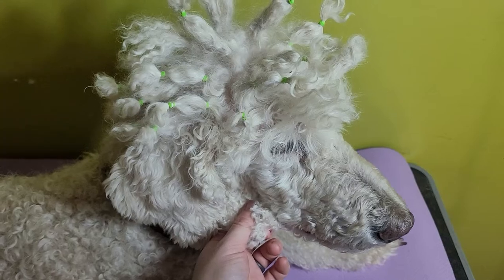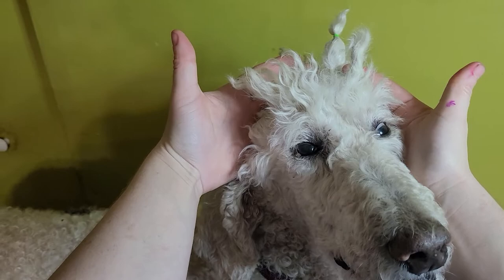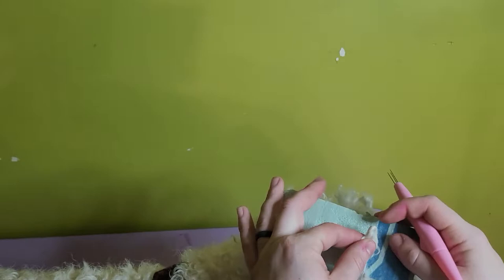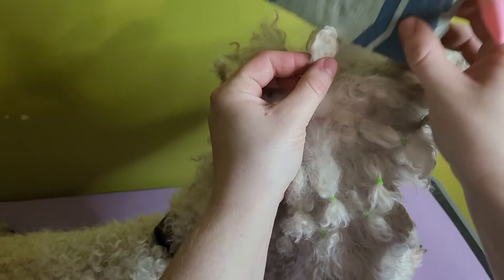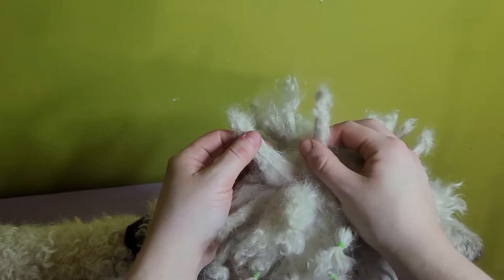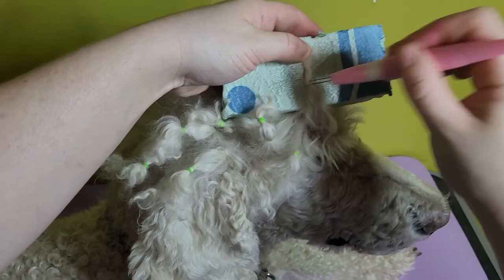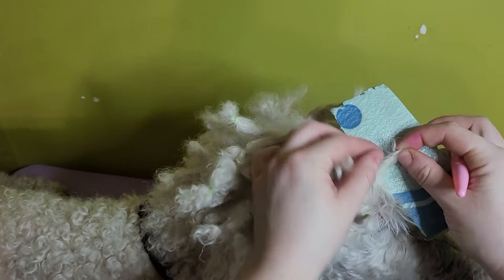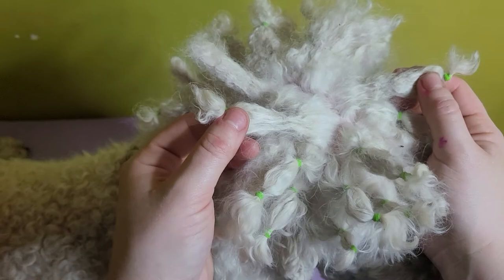Using a felting needle to create cords on a standard poodle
Ira the standard poodle had the cording process started on August 1 2021.
The cords were separated and banded and have started to form.
A 3 needle felting tool was used to help along forming the cords to speed up the process.
Normally cords will form on their own and need to be regularly separated to create them. This is a more unnatural approach for the impatient.